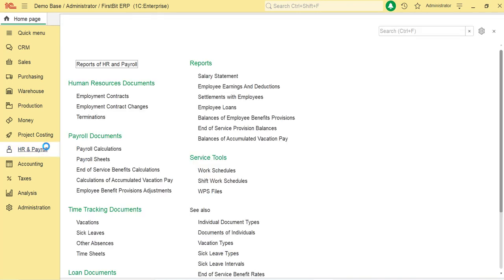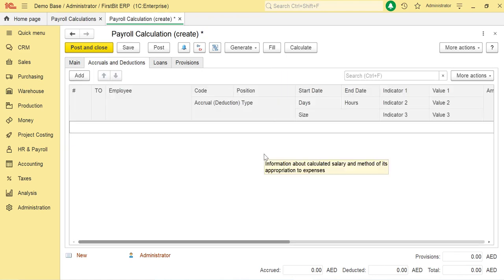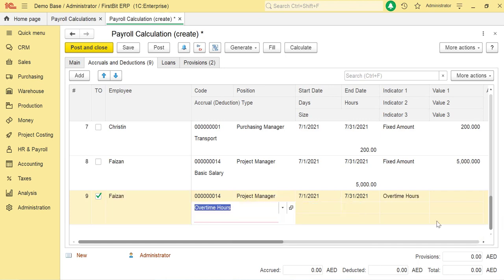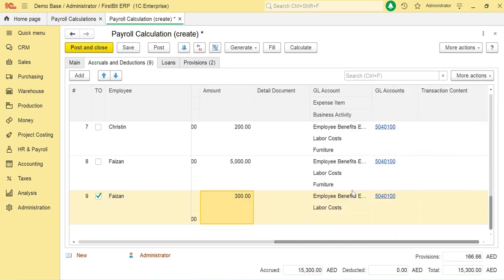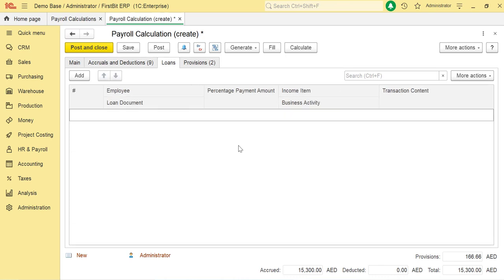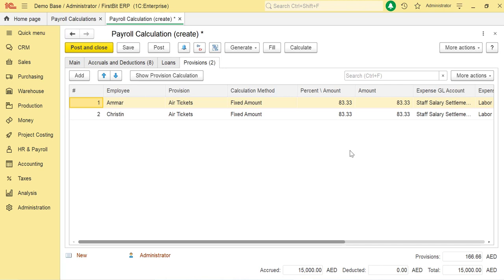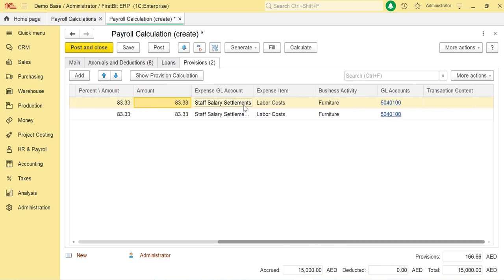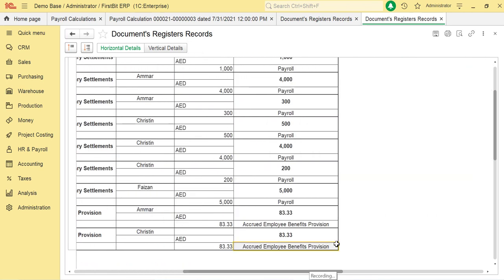How to record Employees Monthly Net pay